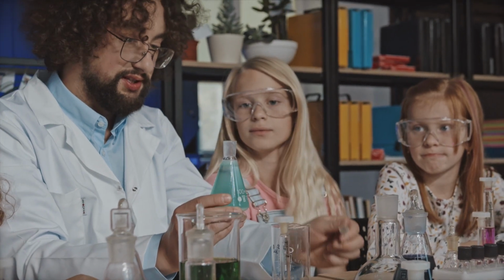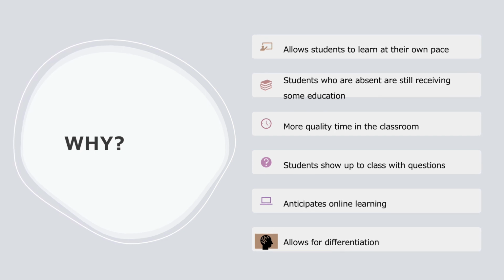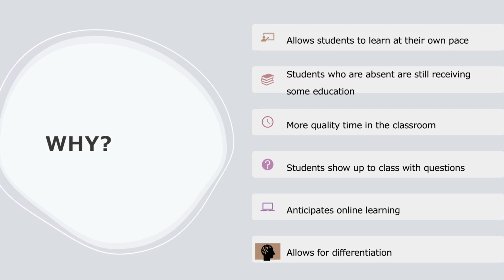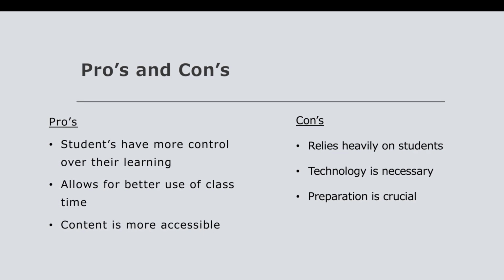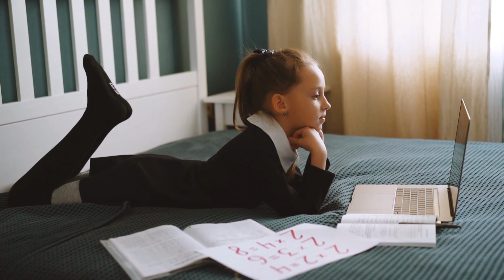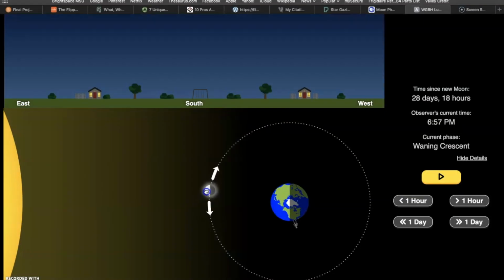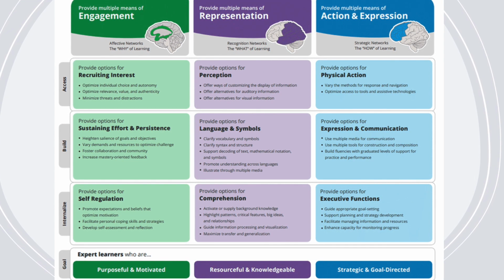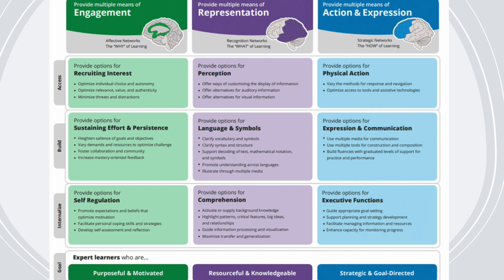Flipped Classroom Model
This video is about Flipped Classroom Model